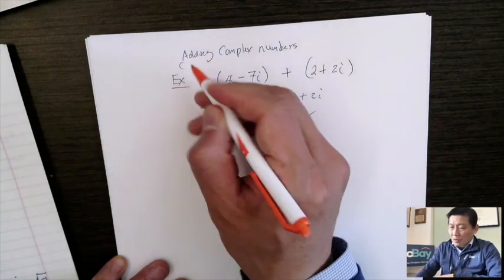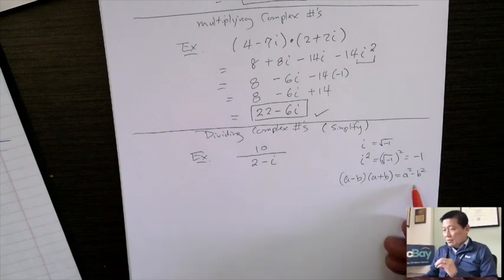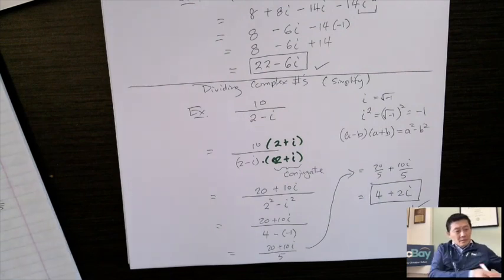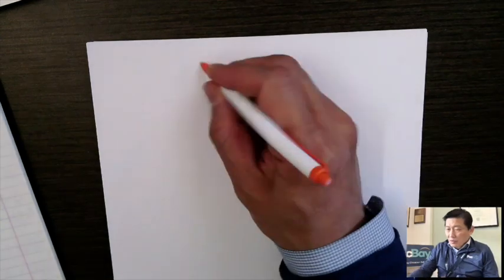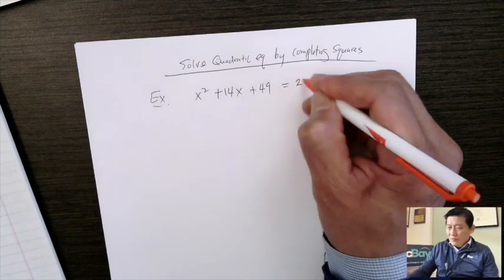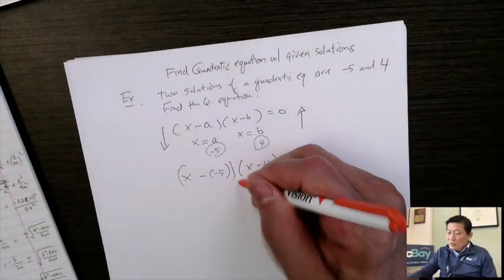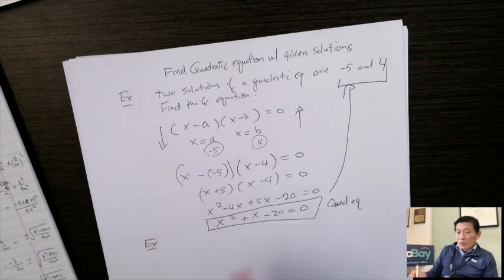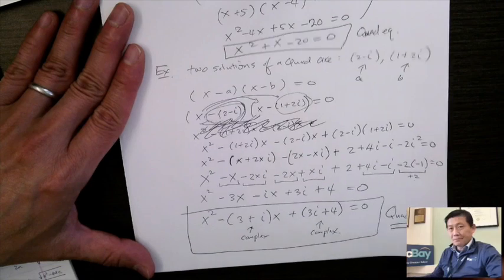Algebra 2 Unit 2: More on Complex Numbers and Completing Squares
(October 25, 2023: Lecture #2) Dr. Chen teaches more on complex number operations - add/subtract, multiple/divide; complex solution to quadratic eqs; completing squares to solve quadratic equations.